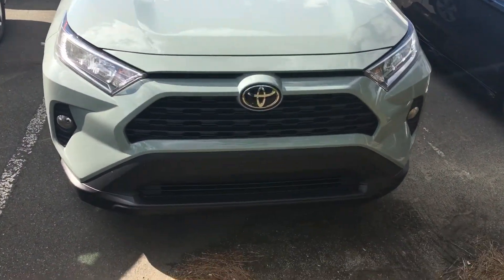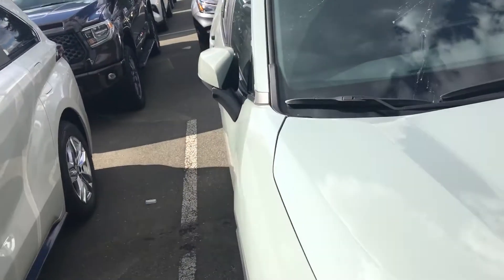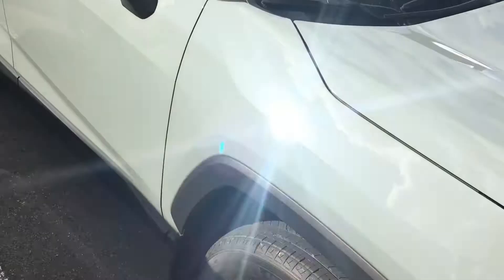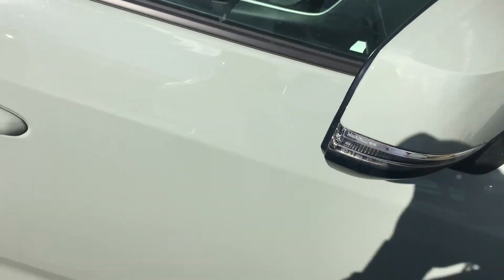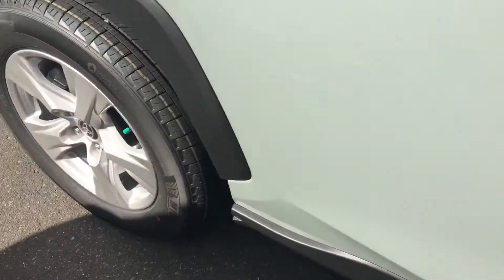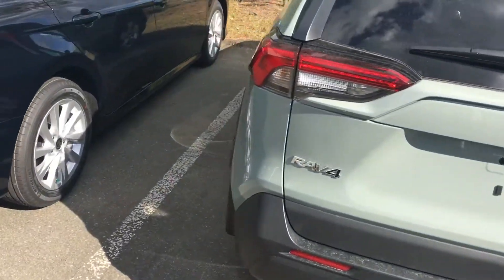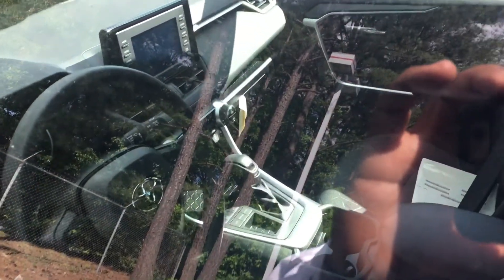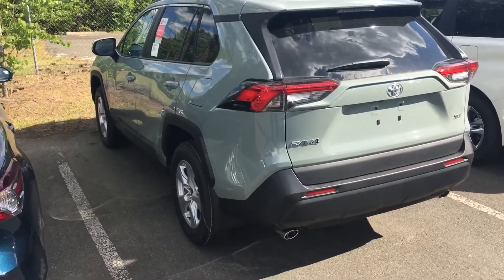2021 Toyota RAV4 XLE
If you have any questions or want to set up your test drive please give me a call or text at 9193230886. Thank you in Advance Jeff Cobb